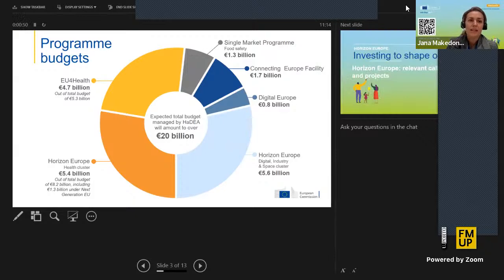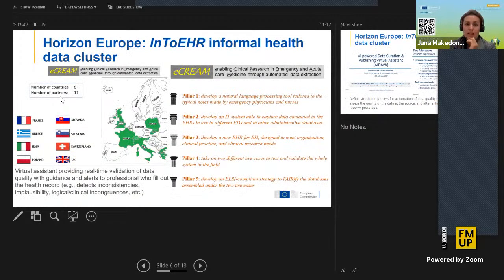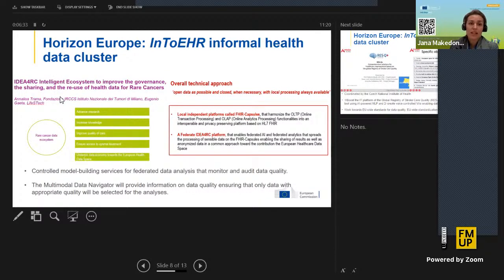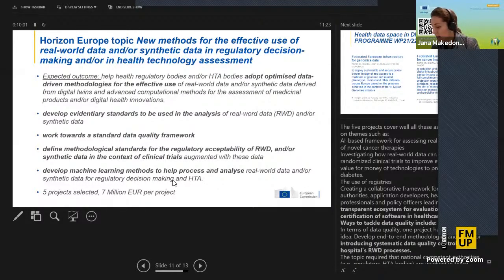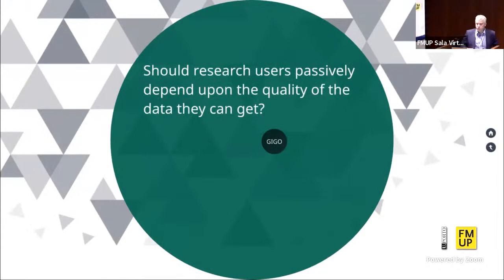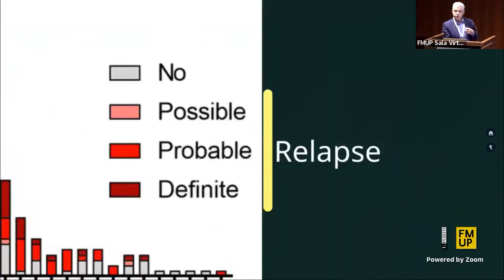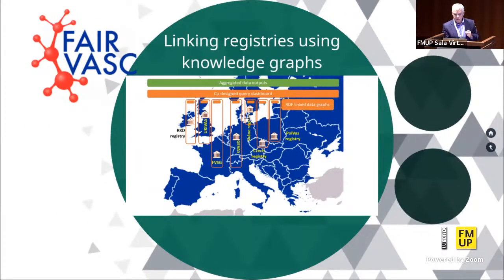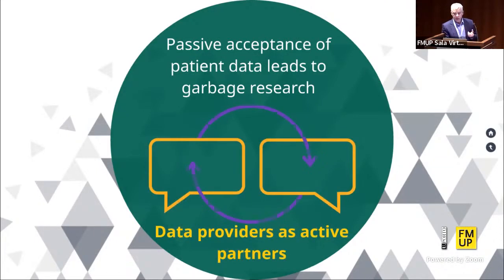DAY 2 - Parallel Session: What is in it for data research users?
Health Data Forum Global Hybrid Summit, 17-18 November 2022

Parallel Session: What is in it for data research users?

(Pharma/MedTech/Academia)

Should research users passively depend upon the quality of the data they can get?

JanaMakedonska (r), Programme Manager in Health Research at EuropeanHealth and Digital Executive Agency established by the European Commission

NadirAmmour, Clinical Innovation & External Engagement at Sanofi

MarkLittle, Professor of Nephrology and Consultant Nephrologist, TrinityCollege Dublin

Moderator: Francisco Nuno Rocha Goncalves, Head of Market Access, Public Affairs and Trade, Sanofi